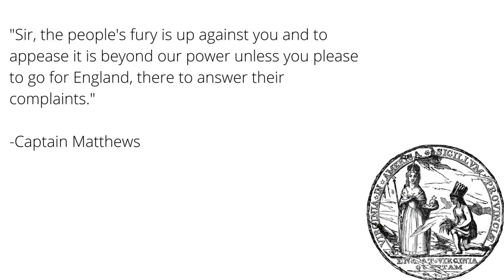Mutiny in Virginia, Part 1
Governor Harvey's tenure in Virginia goes from bad to worse.  In this episode, we cover the events up to the ousting of Sir John Harvey.